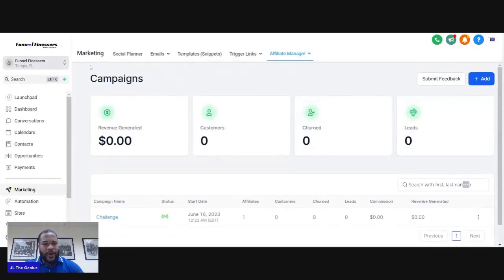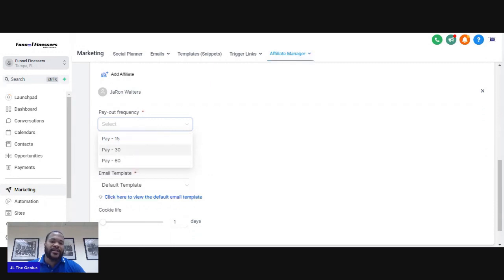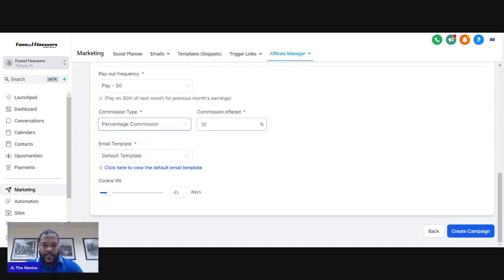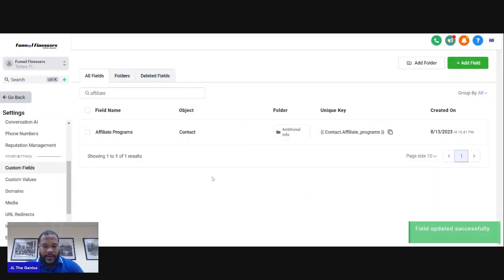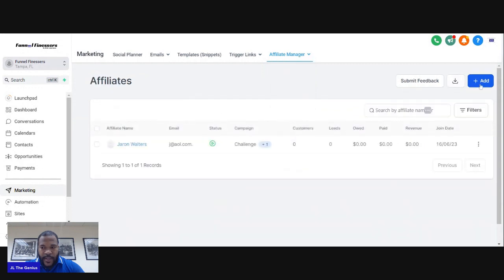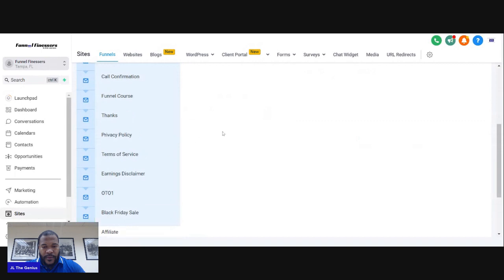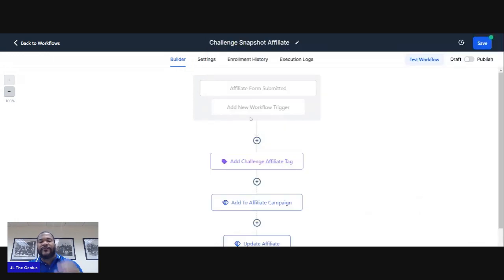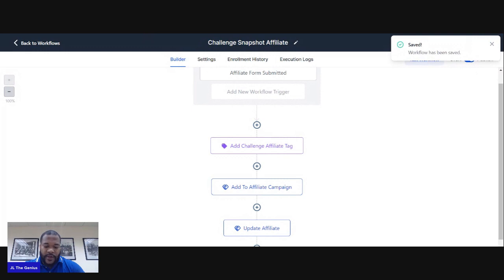How To Create An Affiliate Program In Go High Level (GHL)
In this video, we're going to show you how to create an affiliate program in Go High Level (GHL). Affiliates can be one of the best marketing strategies when you are looking to scale your business.

If you're interested in building a business with affiliates selling for you, this video is for you! We'll show you how to create an affiliate program in GHL step-by-step!